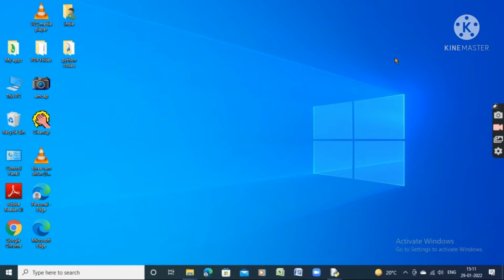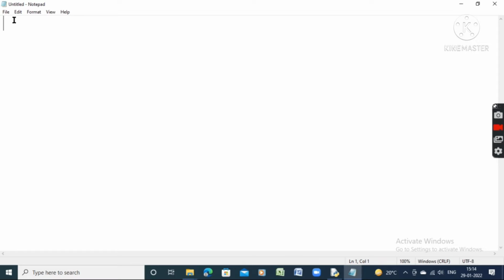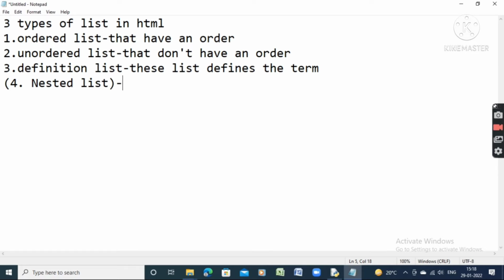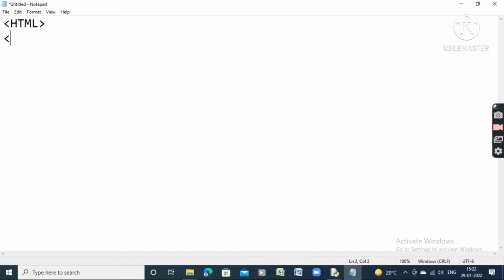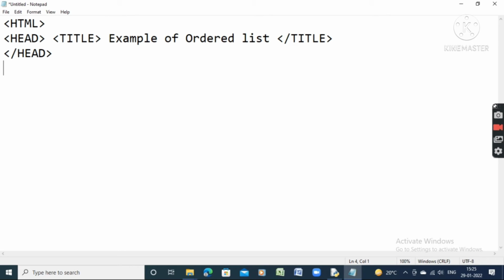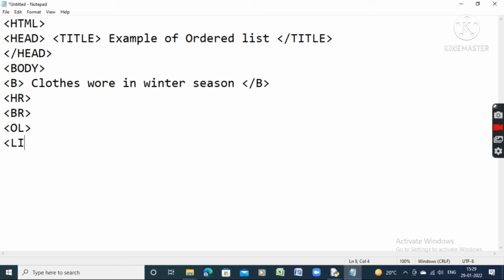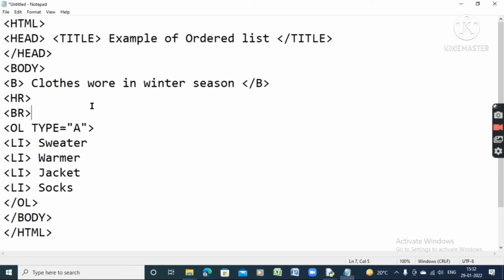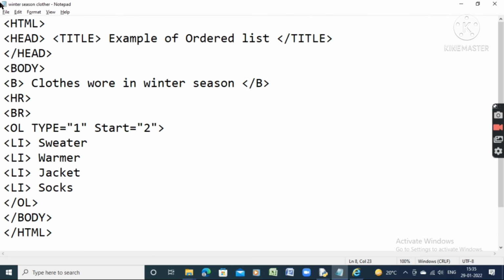Html tutorial 1 | Learn a code of html🥳🥳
Hi guys,
Learn to operate html with a code...